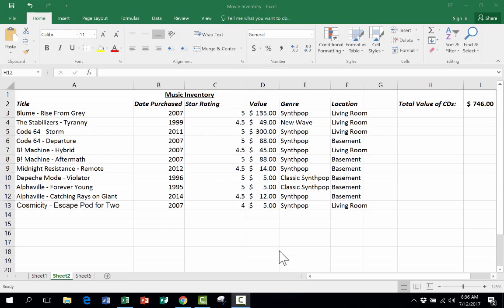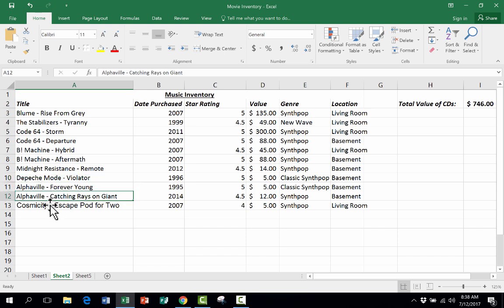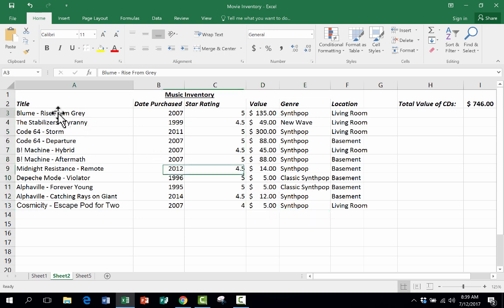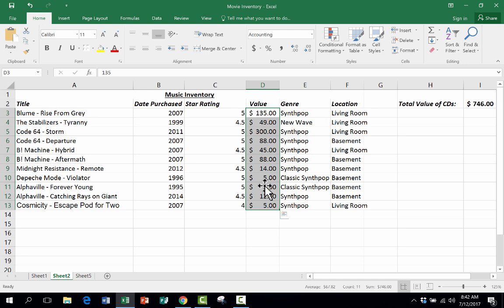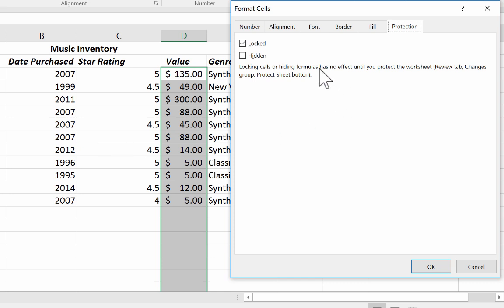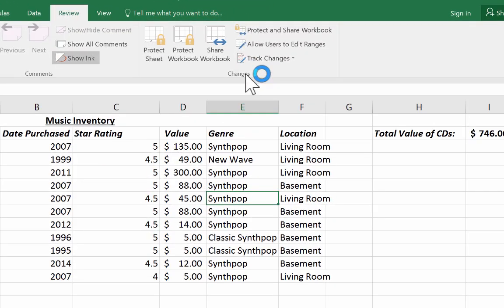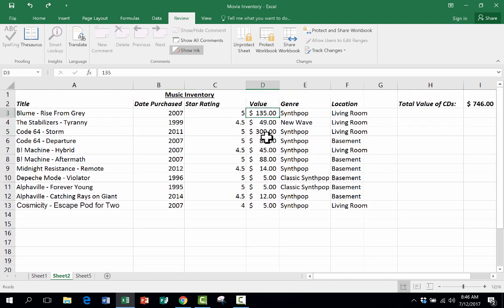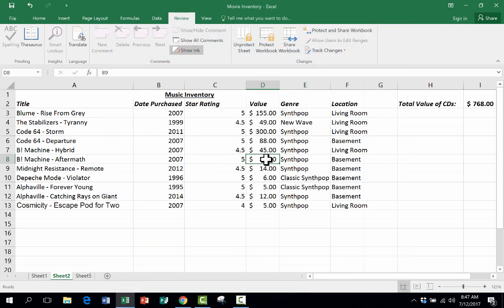Advanced Excel - Protecting a Sheet - Excel Tutorial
Here's my entire playlist of Excel tutorials Learn how to protect sheets in Excel so that only part of the sheet can be altered.  Protecting a sheet is especially useful if you share spreadsheets with other people and don't want them to be able to accidentally change or input incorrect data.

Also mentioned in the video is AMAZING music such as the following:
Classic Synthpop and New Wave:
Depeche Mode - Violator
Alphaville - Forever Young
OMD - Messages: The Best of OMD

New Music by Classic Synthpop Bands:
A-ha - Foot of the Mountain
Alphaville - Catching Rays on Giant

Underground Modern Synthpop:
Code 64 - Departure
Echo Image - Compuphonic
I WILL POST MORE SOON